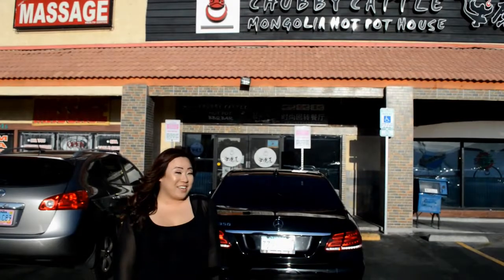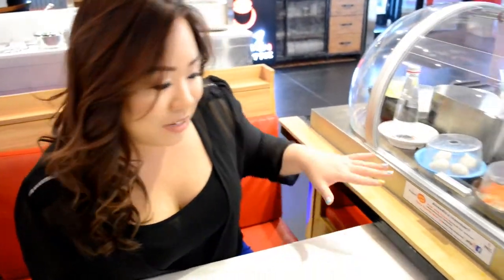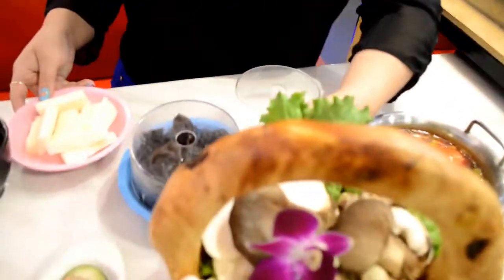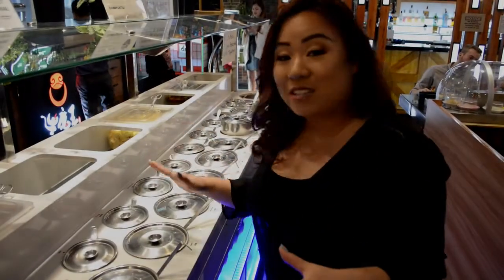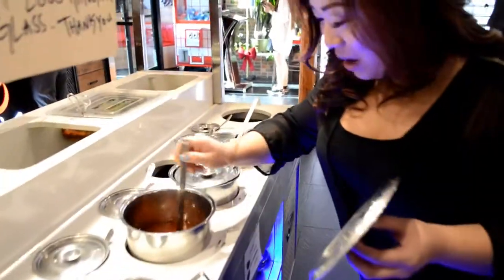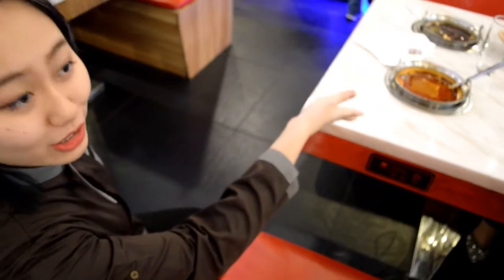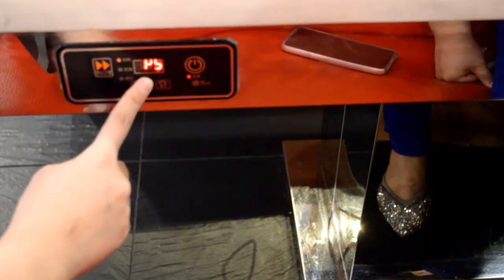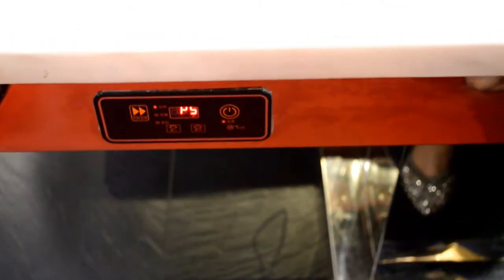Fun Convenient Hot Pot Adventure At Chubby Cattle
Las Vegas's Chubby Cattle Conveyor Belt Hot Pot  Episode 1
Vegas Access's host Cathey gives us introduction to her favorite Mongolian hot pot restaurant.  Chubby Cattle.

 A unique hot pot place with a refrigerated conveyor belt system. That makes it easy for  anyone to conveniently pick out their dishes and ingredients to throw into their hotpot soup.

With a diverse selection of flavors of soups and specialty sauces. To choose from. Chubby Cattle has a  wide range of delicious dishes that can satisfy any taste buds.

Chubby Cattle hours 5pm and 11:45PM
3400 S Jones Blvd #15,

Follow Us for behind the scene food adventures on instagram
CeeFoodVegas
VEGAS ACCESS

Got a favorite restaurant you like us to feature?
Brands looking to collaborate with us?

Let us know by commenting below!

Make 5 to 20% commision booking hotels. With free web site.
Become a partner with us!
VegasLive.Clientivity.com